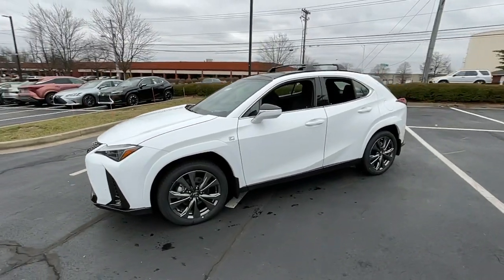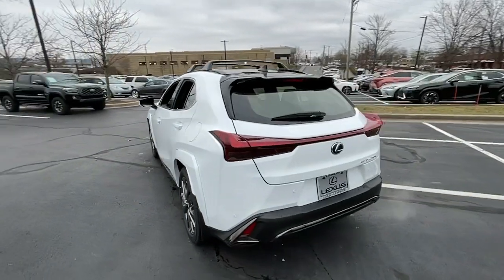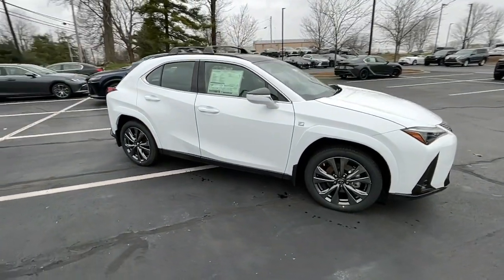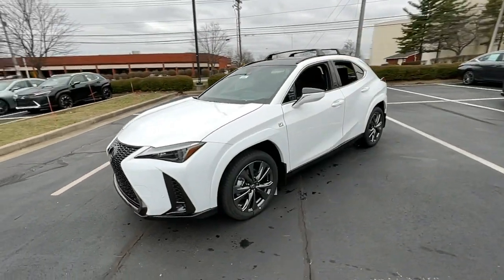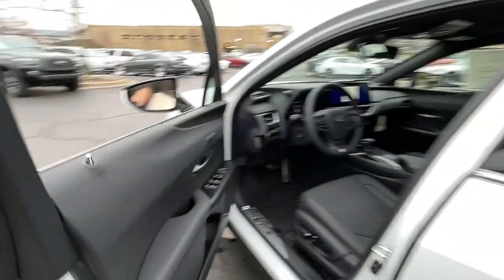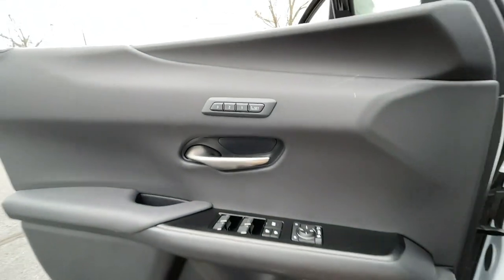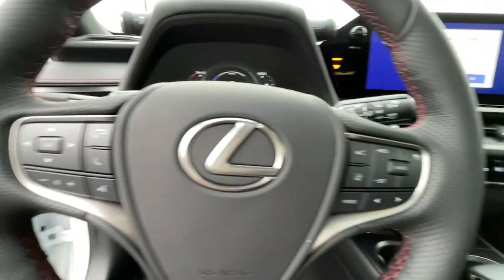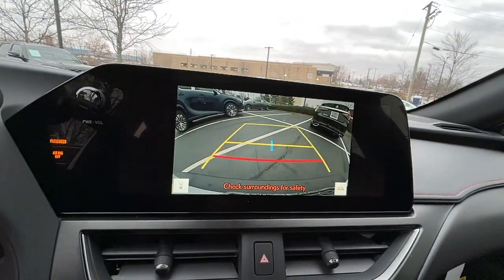2023 Lexus UX Lexington, Wyandotte, Colby, Becknerville, Clintonville, KY X31994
ULTRA WHITE New 2023 Lexus UX SPORT available in Lexington, KY at Lexus of Lexington. Servicing the Lexington, Wyandotte, Colby, Becknerville, Clintonville, KY area.

1264 E New Circle Road

Heated/Cooled Seats NAV Sunroof Back-Up Camera Alloy Wheels HEATED F SPORT STEERING WHEEL W/PADDL... NAVIGATION SYSTEM. EPA 38 MPG Hwy/41 MPG City! UX 250h F SPORT Handling trim ULTRA WHITE exterior and BLACK interior READ MORE! KEY FEATURES INCLUDE: Sunroof All Wheel Drive Heated Driver Seat Cooled Driver Seat Back-Up Camera Lexus UX 250h F SPORT Handling with ULTRA WHITE exterior and BLACK interior features a 4 Cylinder Engine with 181 HP at 6000 RPM*. OPTION PACKAGES: HEAD-UP DISPLAY INTUITIVE PARKING ASSIST Rear Cross-Traffic Braking clearance and back sonar POWER REAR DOOR W/KICK SENSOR auto and easy close door wireless/smart door lock and panic alarm HEATED F SPORT STEERING WHEEL W/PADDLE SHIFTERS 3-spoke NAVIGATION SYSTEM Lexus interface 12.3 touchscreen display w/EMV Drive Connect trial w/cloud navigation intelligent assistant (Hey Lexus) destination assist trial (paid subscription required after trial 4G network dependent) and Lexus premium sound system w/10 speakers. WHO WE ARE: We here at Lexus of Lexington have made it our mission to provide a first class car-shopping experience to our valued customers throughout Lexington Frankfort KY Georgetown KY and Richmond KY. With our vast selection of new and used cars youll have the chance to browse our current inventory in a comfortable stress-free shopping environment. Visit us to take a test drive learn more about financing or service your car and we can assure that youll always be well taken care of! Horsepower calculations based on trim engine configuration. Fuel economy calculations based on original manufacturer data for trim engine configuration. Please confirm the accuracy of the included equipment by calling us prior to purchase.